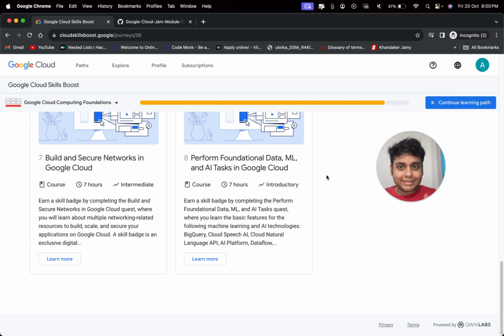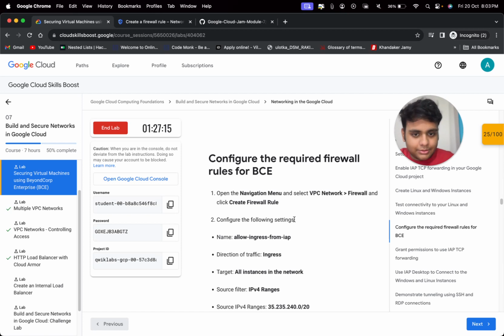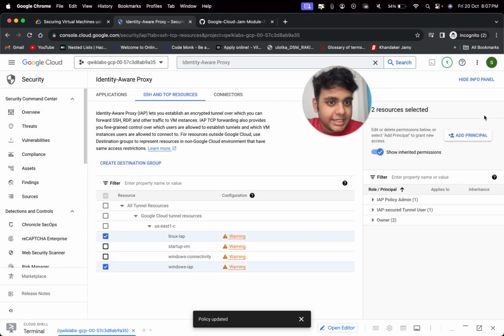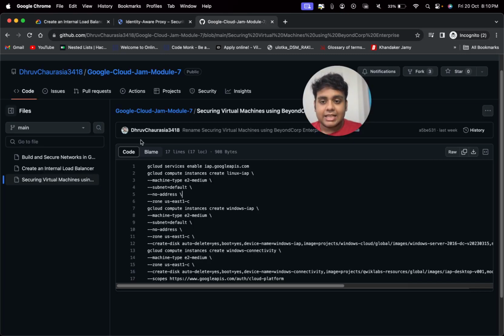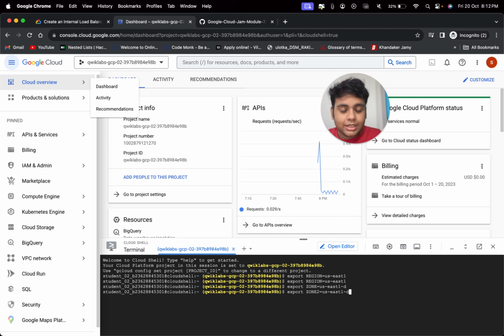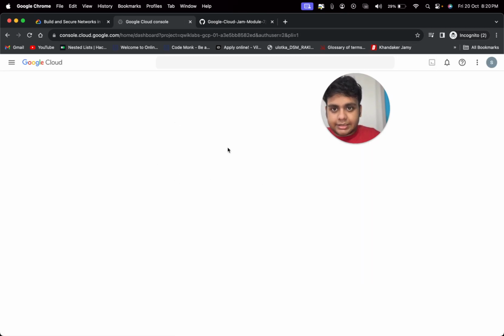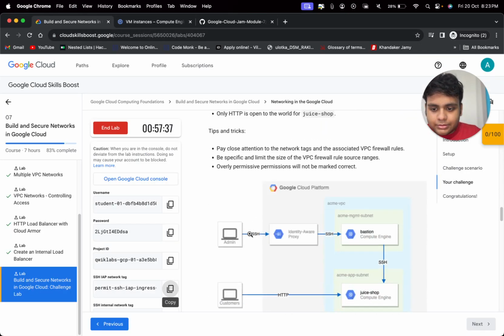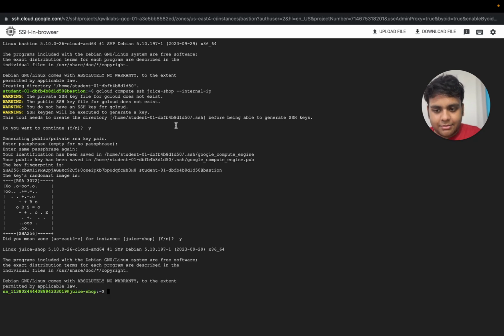Module 7 | Labs | GCCF: Build and Secure Networks in Google Cloud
Timestamps:

0:00 Introduction
0:20 Code File
0:50 LAB - Securing Virtual Machines using BeyondCorp Enterprise (BCE)
6:40 LAB - Create an Internal Load Balancer
10:35 LAB - Build and Secure Networks in Google Cloud: Challenge Lab